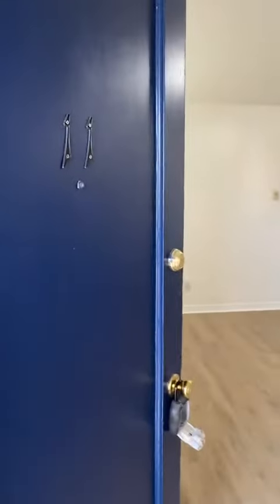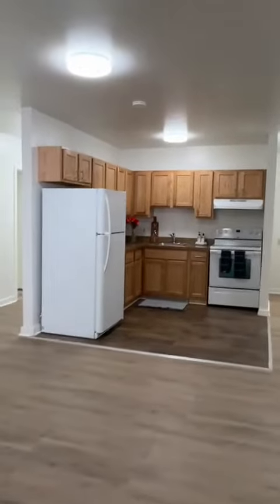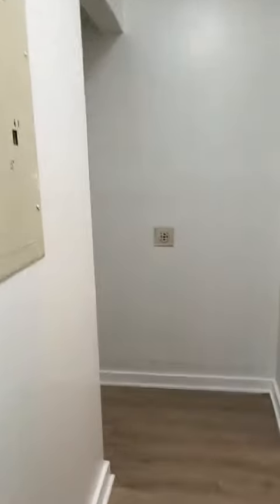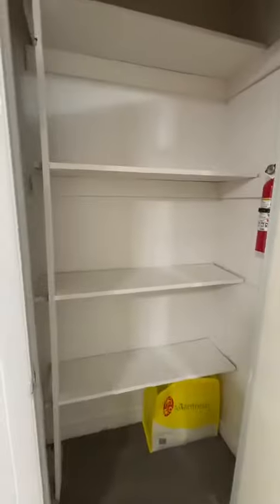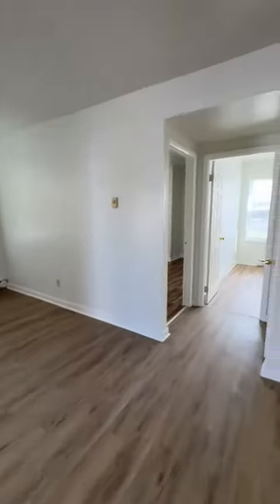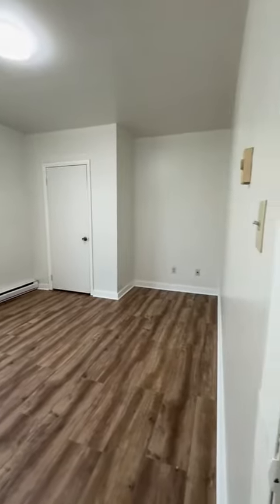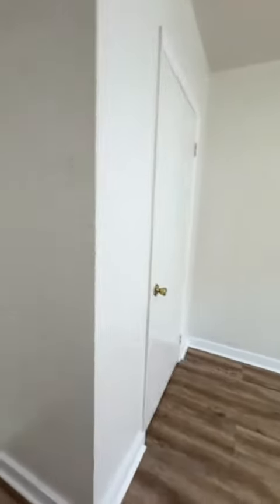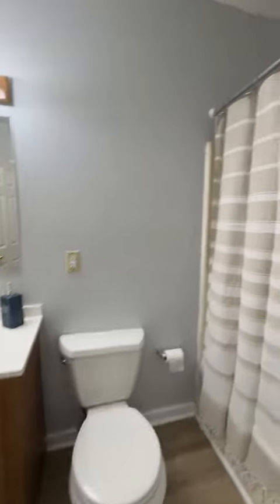Apartment Tour - 3 bedrooms - Newport DE 19804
NEWPORT!!! A large 3 Bedroom and 1.5 Bathroom Apartment on the FIRST floor is available NOW.
This 3-bedroom apartment on the first floor is freshly painted, has a huge living room perfect for entertaining guests, a new kitchen, new hardwood floor. The kitchen is equipped with a new refrigerator and an electric stove. It also has 2 pantry closets. The bedrooms are spacious and each bedroom has ample closet space. The apartment also comes with a washer and dryer hookup, making laundry day a breeze. Off-street parking is available at the back of the building. This home is in Newport with a Wilmington mailing address.
It is located in a quiet and friendly neighborhood, close to major highways and transportation, downtown Newport, and various shops and restaurants. You can enjoy the nearby parks and trails or take a short drive to the Delaware Art Museum or the Delaware Center for Contemporary Arts.
It is located in a quiet and friendly neighborhood, close to major highways and transportation, downtown Newport, and various shops and restaurants. You can enjoy the nearby parks and trails or take a short drive to the Delaware Art Museum or the Delaware Center for Contemporary Arts. The rent is $1,700 per month sewer and trash included.

The first month rent and security deposit ($1,750) will be required at time of signing the lease, the total is $3,500. The tenant pays for the utilities. The landlord requires CLEAN criminal and eviction records. Application fee (45/per adult age 18+) is non-refundable. The minimum household income requirement is $5,250 per month. Cats are welcome with a non-refundable $350 pet deposit and an extra $50/month in rent. The tenant will pay for their own utilities. No smoking allowed.